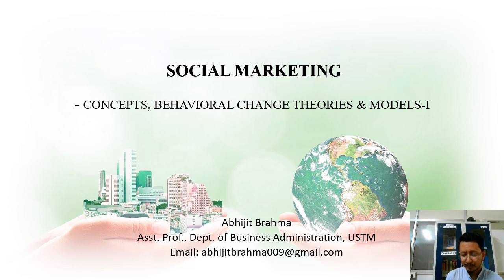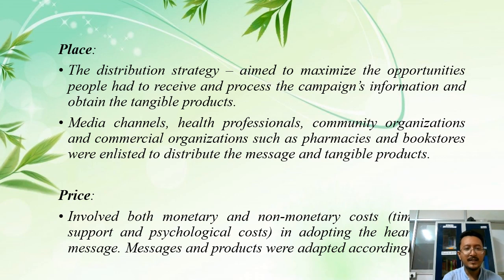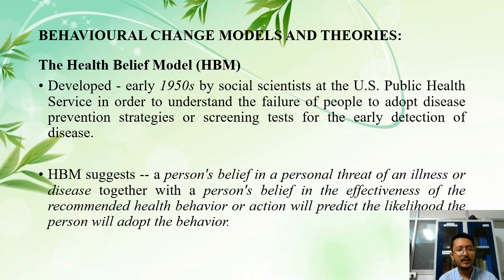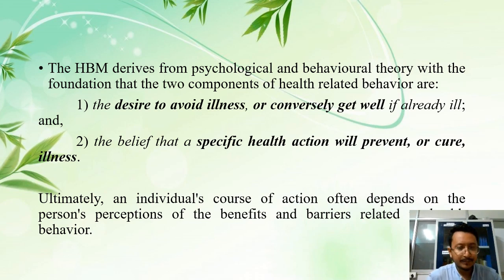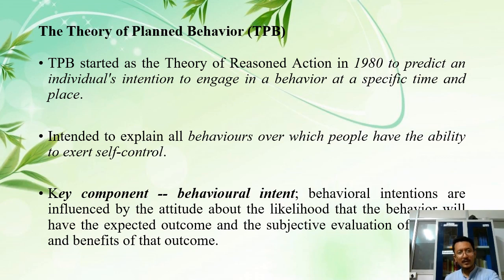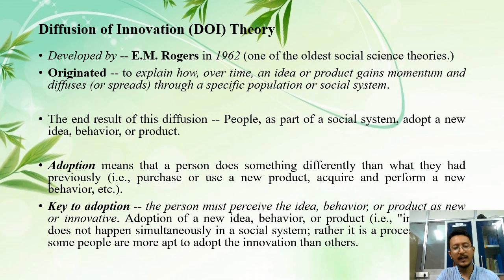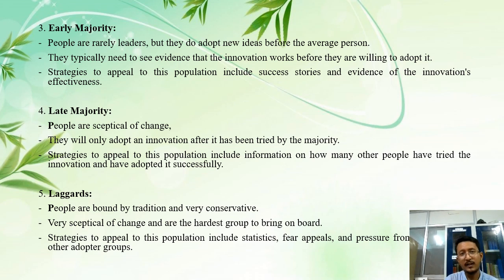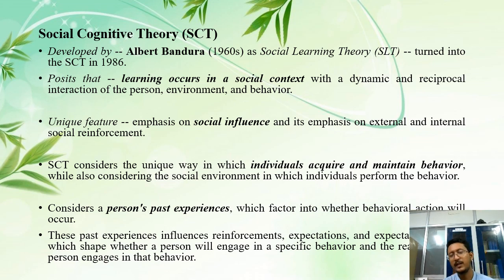Social Marketing Basics & Behaviour Change 1